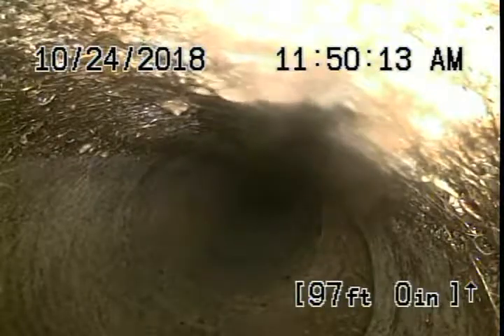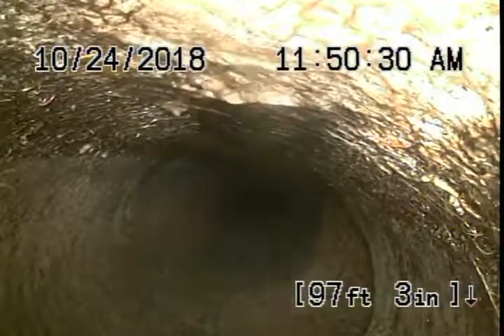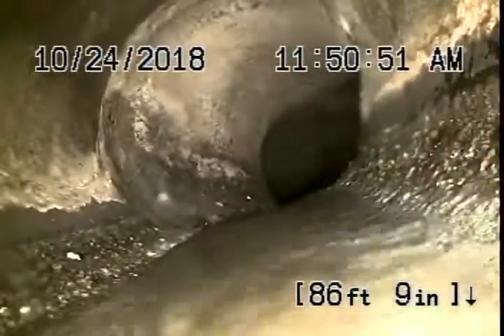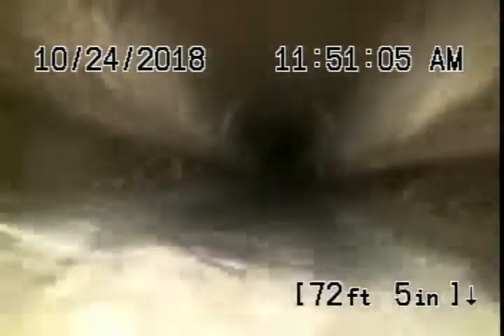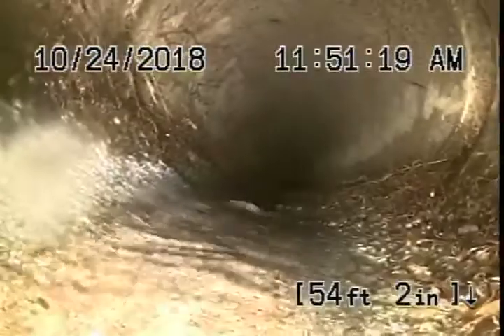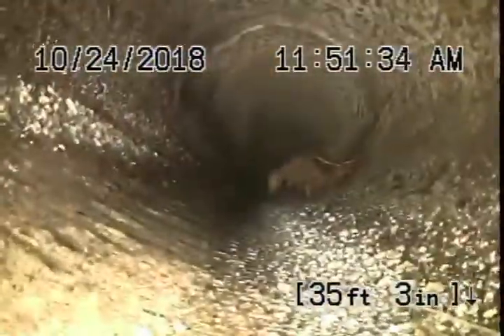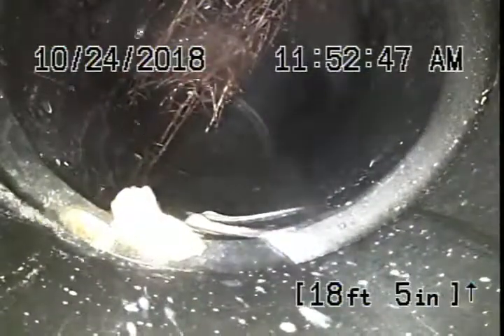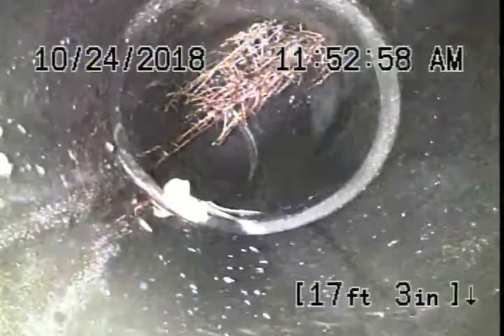2247 Vista delmar